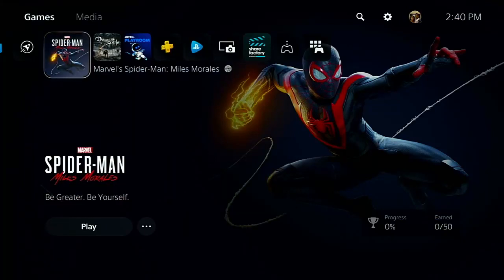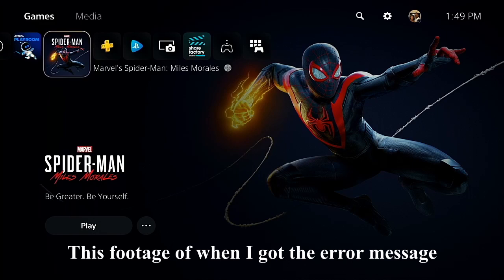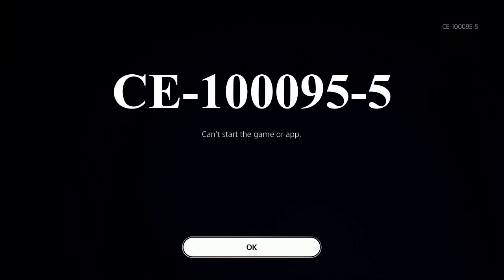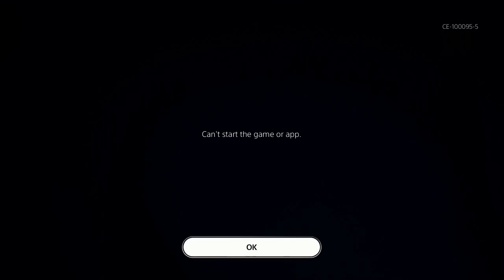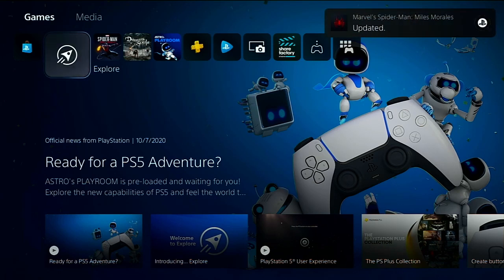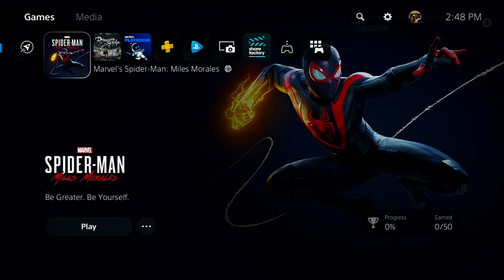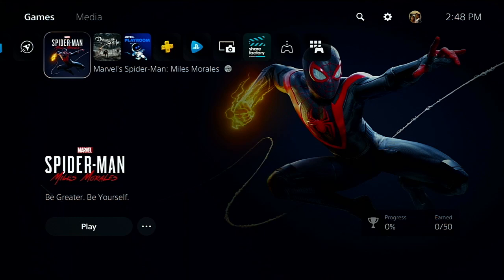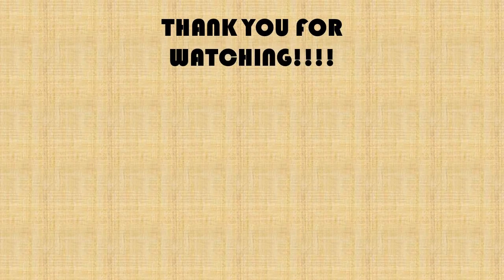Ps5 How to Fix Error CE 100095 5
Ran into a problem when I tried to start playing Spiderman Miles Morales.  Here is how I fixed it.